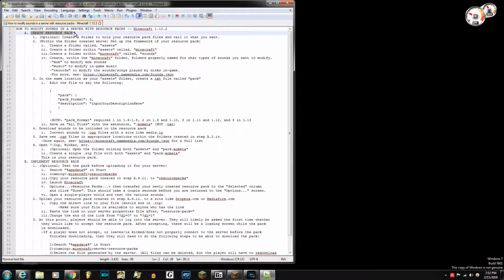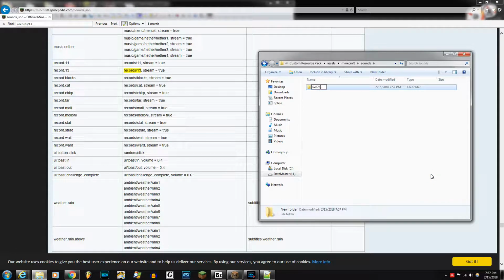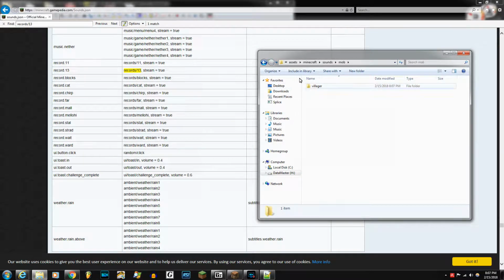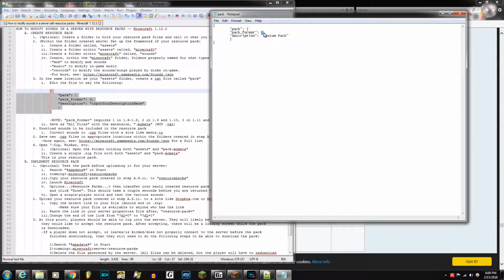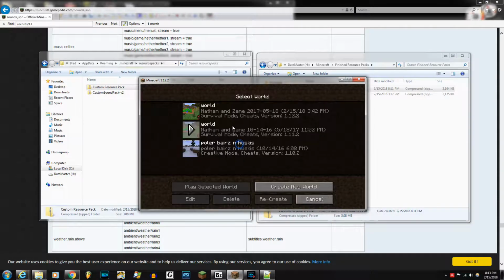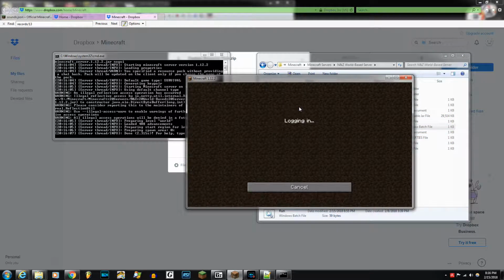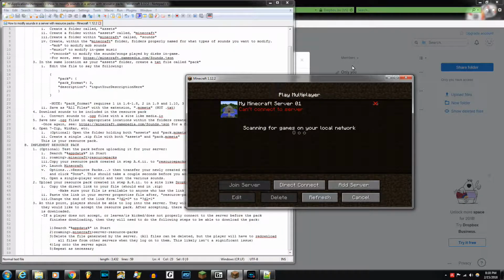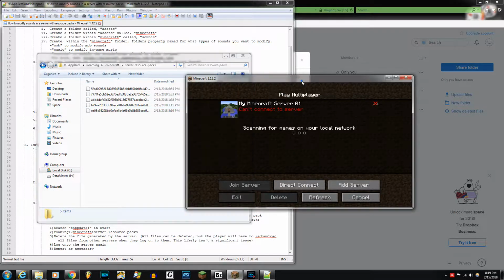How to Change Default Sounds in a Minecraft Server [EASY]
INSTRUCTIONS:

1) Create this folder path:
      FolderName/assets/minecraft/sounds
2) Within "sounds", create the proper folder name. Find the proper
3) Convert your sound files to .ogg files using:
      media.io
      (or any other audio conversion website)
4) Save the files in their proper locations (use the website
      in step 2 if you're not sure where they go) and rename them
      according to what you want to replace.
5) Within "FolderName" (created in step 1), save the following file:
6) Use WinRar, 7-Zip, etc. to combine your "assets" and
      "pack.mcmeta" files into one .zip file.
     This is your resource pack!

To Use in a Server:

2) Copy the link to the file (should end in .zip)
3) Paste the link into your server properties file (called "server" by
      default) after "resource-pack=" and change "?dl\=0"  to "?dl\=1"
      Save.
4) Restart/run the server and enjoy!

To Use in a Single Player World:

1) Click Start, type "%appdata%" and go to roaming/.minecraft
2) Copy and paste your newly created resource pack into the
      "resourcepacks" folder.
3) Run Minecraft. Go to Options...Resource Packs... Transfer your
      resource pack to the right-hand column and press done. Wait a
      few seconds.
      You're good to go!

In case it's helpful for understanding how they're made, here's the .zip file for the resource pack I made in the video: